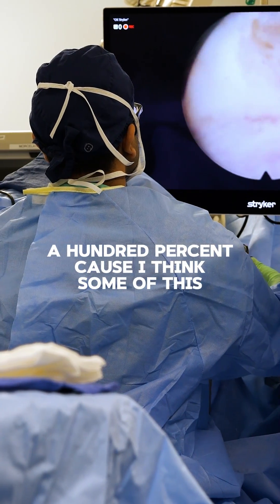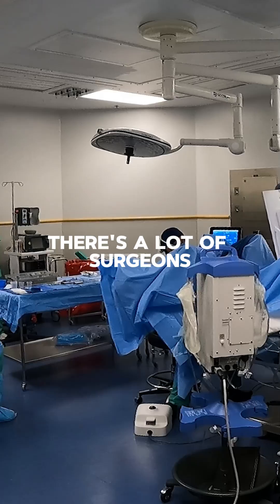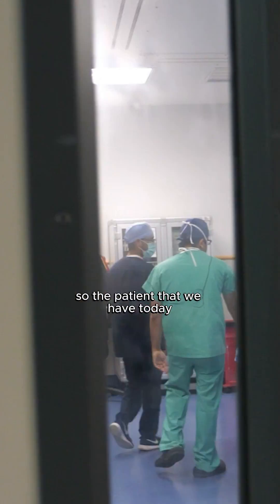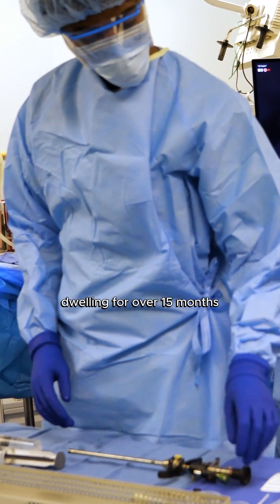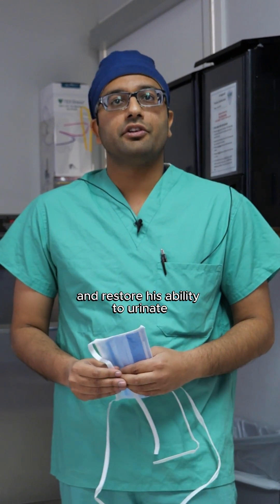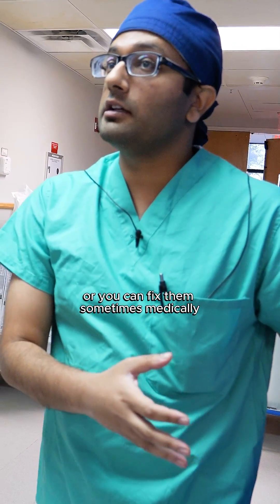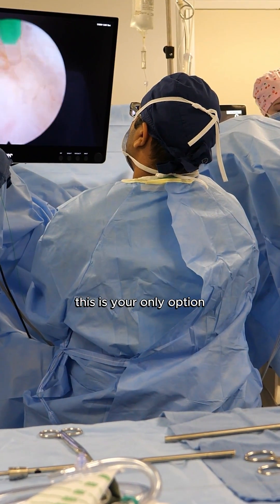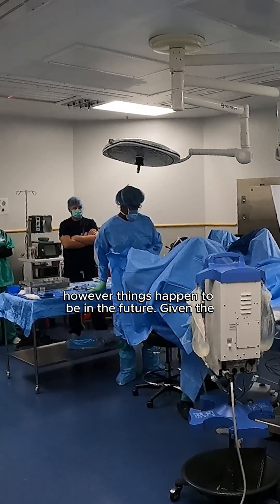BTS HoLEP Procedure With Dr. Jay Amin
Have you ever wondered what it's like inside an operating room? 🏥

Go behind the scenes with Dr. Jay Amin as he performs a HoLEP procedure!